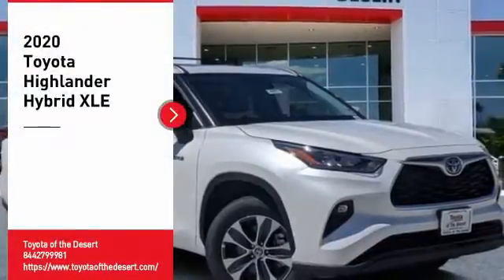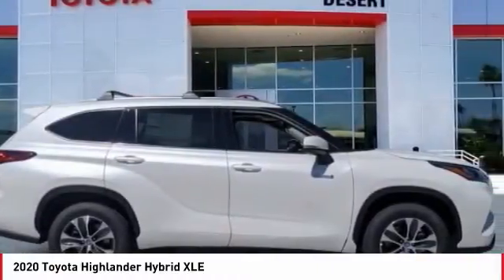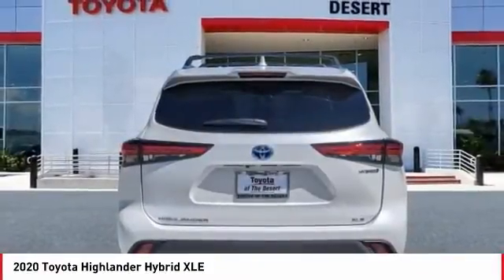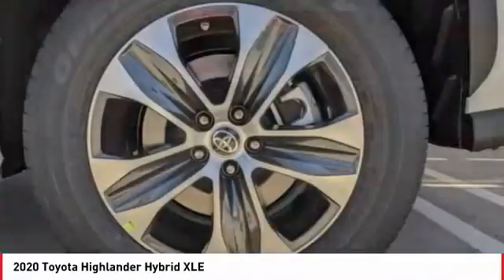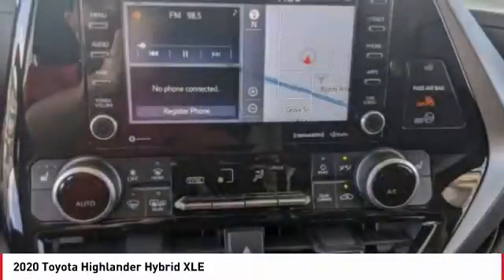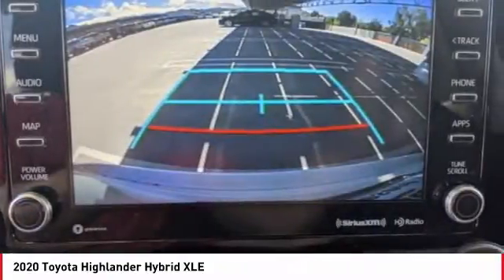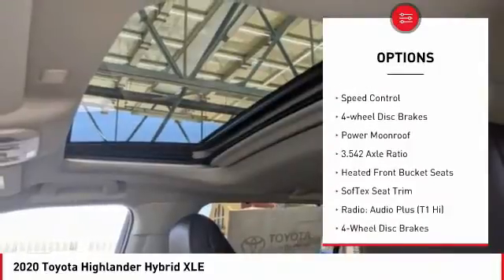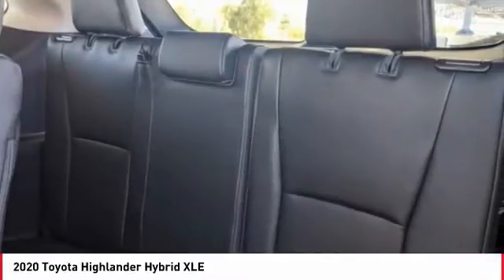2020 Toyota Highlander Hybrid Cathedral City CA 241217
2020 Toyota Highlander Hybrid XLE

**ADVERTISED PRICES DO NOT INCLUDE ANY DEALER INSTALLED OPTIONS AND AD PRICES EXCLUDE LEASES** Price does not include Taxes, Tags, Title, and Licensing Fee. Price includes:$1500 - TMS Customer Cash - LA. Exp. 09/30/2020